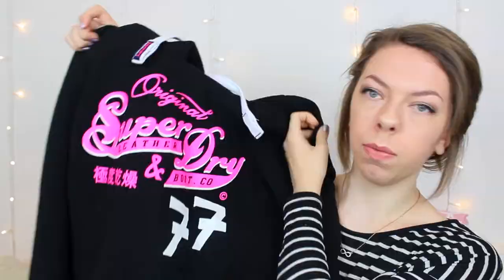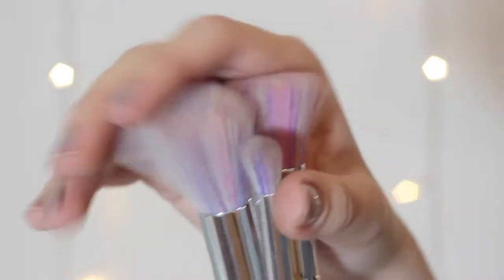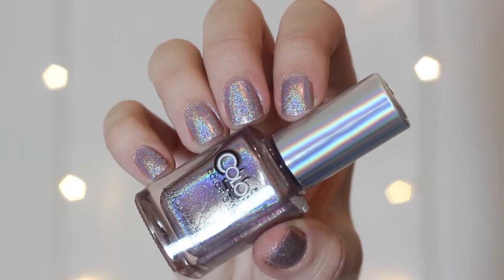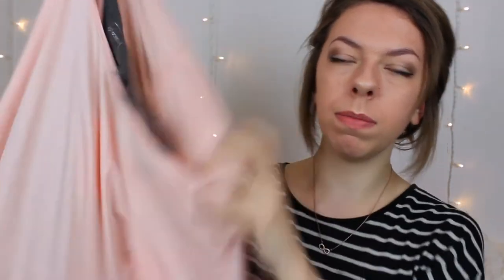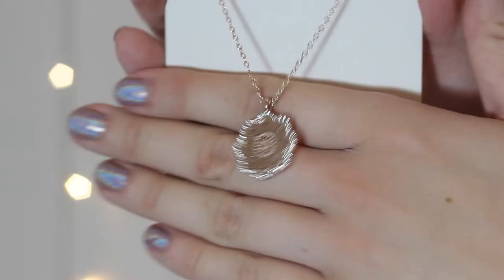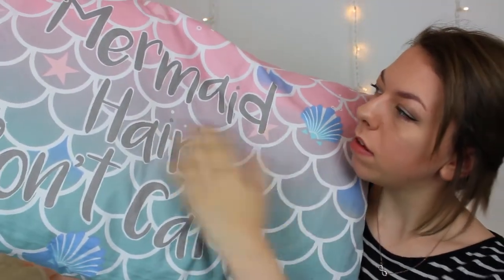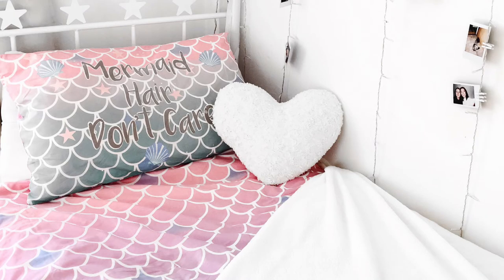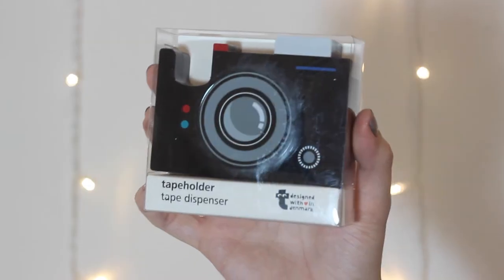CLOTHING AND RANDOM BITS HAUL - Primark, Missguided, Tiger etc...| Viki Wishes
PRODUCTS:

CLOTHING
Superdry Hoodie (Not available anymore)

Cropped black jumper - (Cant find it online sorry!!)

Holographic pink polish

RANDOM
Nail polish holder

Camera Tap dispenser - Tiger